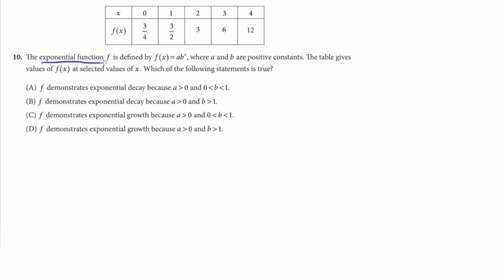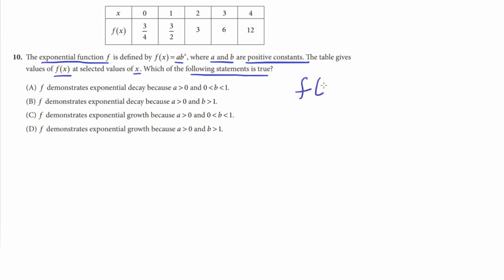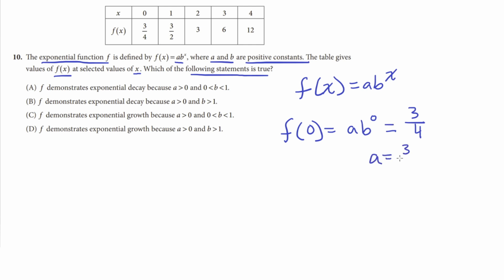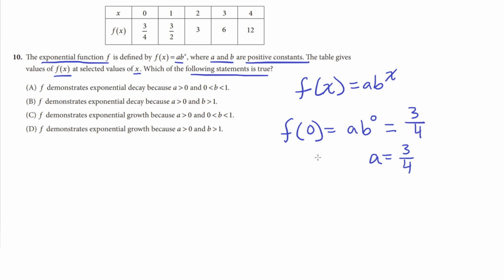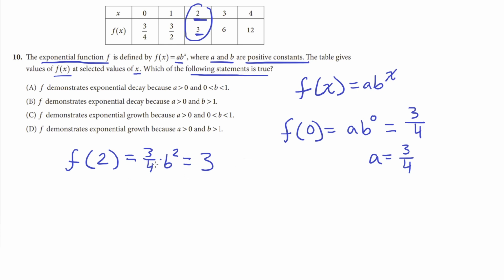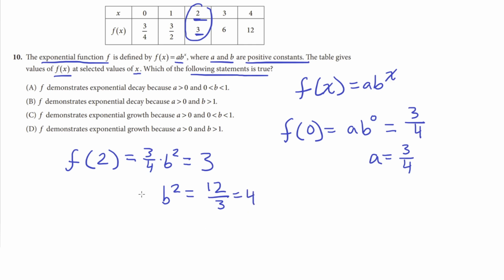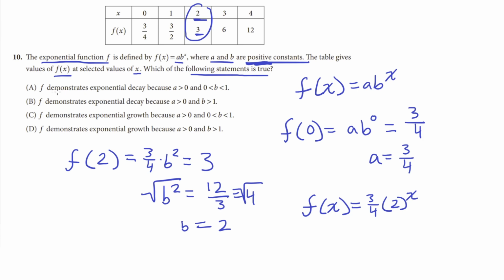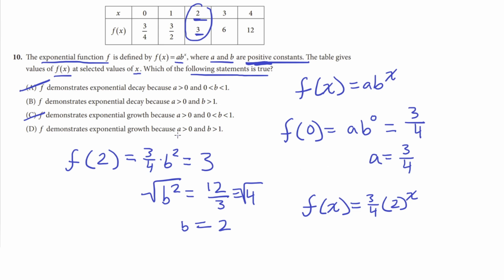AP Precalculus Practice Test 1 - Section 1 - Question 10